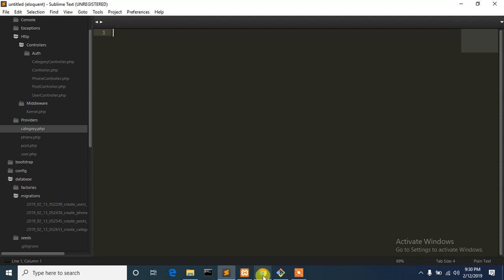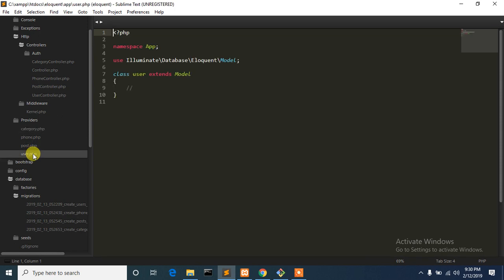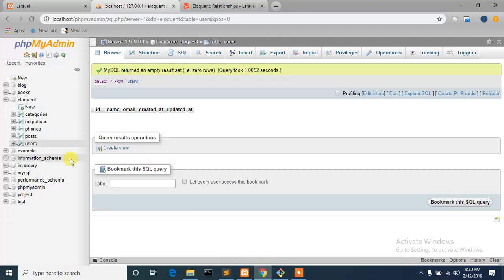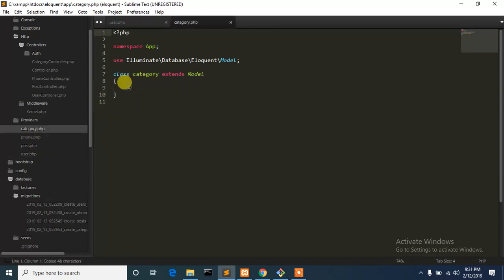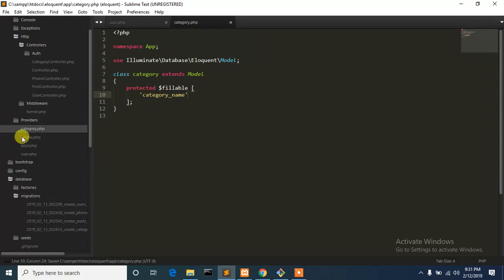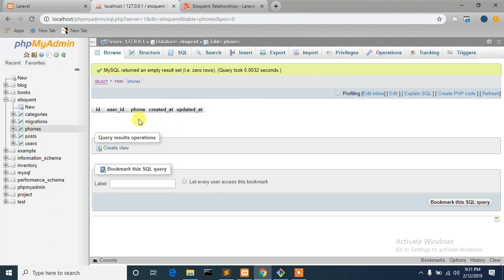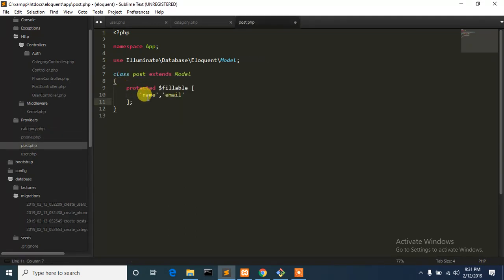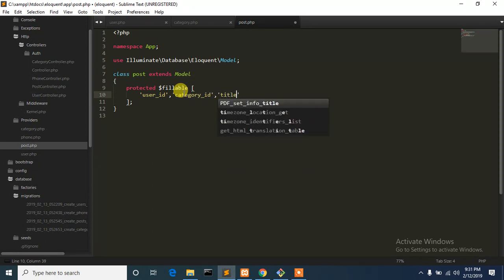38.Eloquent ORM Tutorial ( Has One + Query builder )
The Eloquent ORM. An ORM is an object-relational mapper, and Laravel has one that you will absolutely love! It is named "Eloquent," because it allows you to work with your database objects and relationships using an eloquent and expressive syntax. The Eloquent ORM is Laravel's built-in ORM implementation